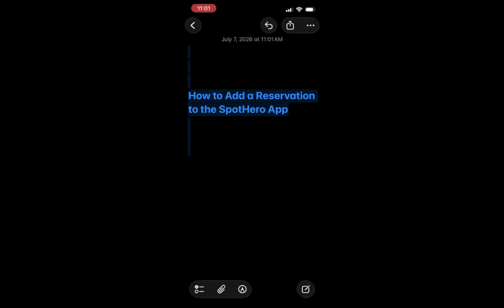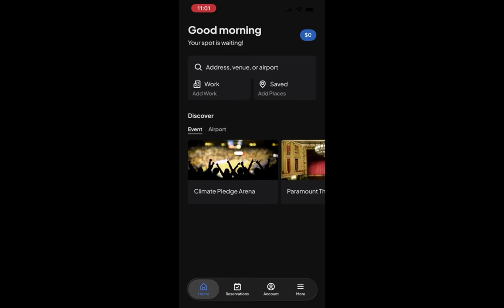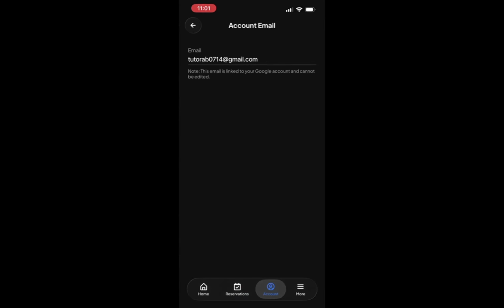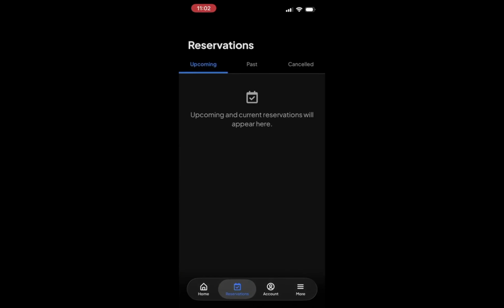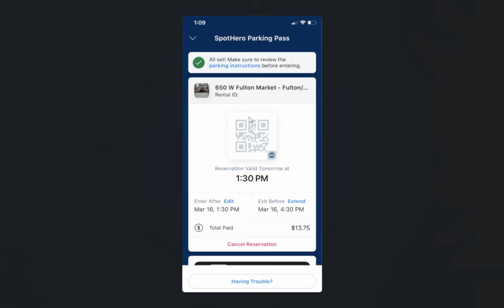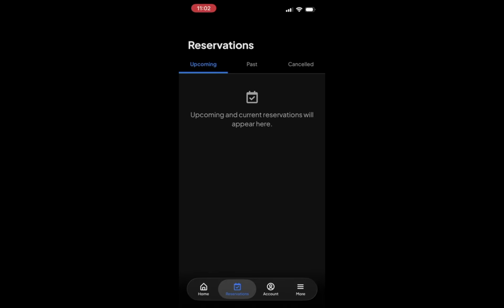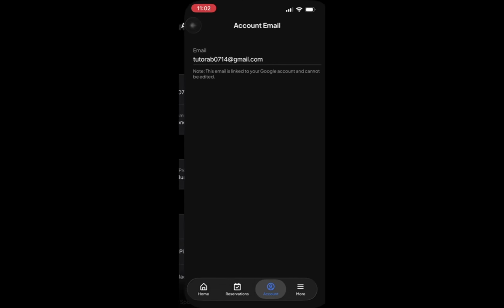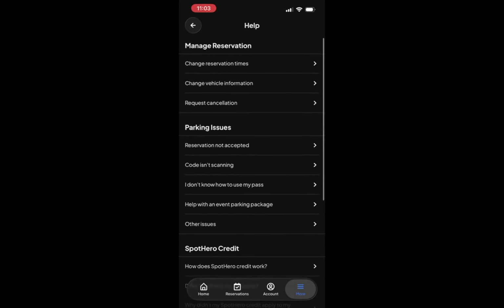How to Add a Reservation to the SpotHero app [2026 Full Guide]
How to Add a Reservation to the SpotHero app

Struggling to manage your parking needs? In this comprehensive guide, you'll learn how to add a reservation to the SpotHero app quickly and easily! Discover how to navigate the user-friendly interface and ensure all your parking reservations are organized and accessible. It's crucial to remember that only reservations booked through SpotHero can be accessed in the app, guaranteeing the security of your parking arrangements. Whether you're using the app for the first time or need a refresher, this video has you covered. Don’t miss out on maximizing your SpotHero experience—watch now for straightforward instructions and helpful tips to streamline your parking process!